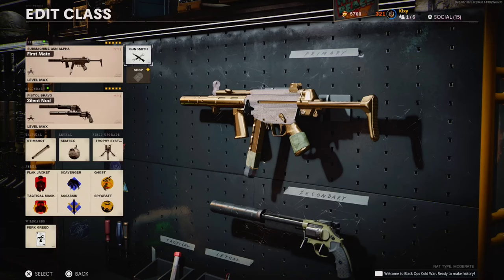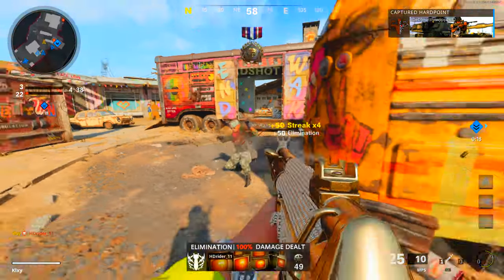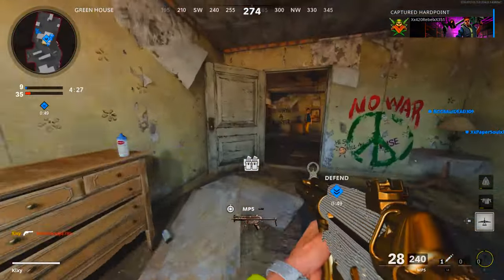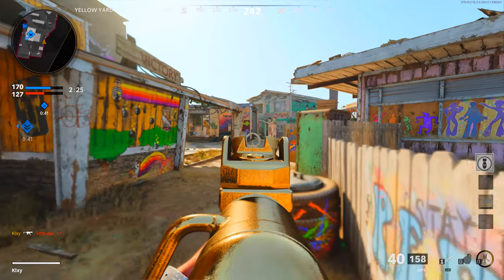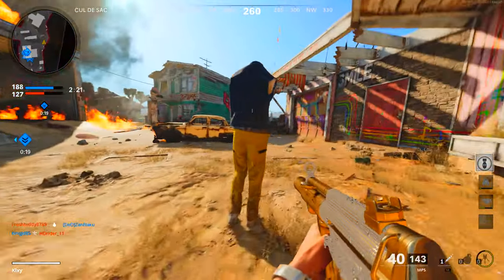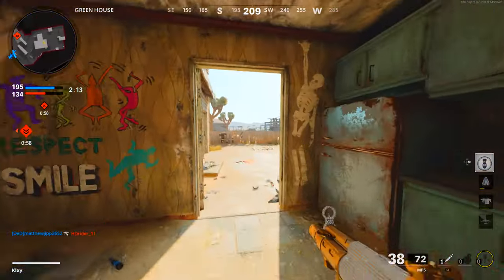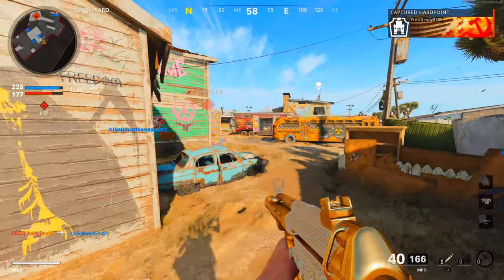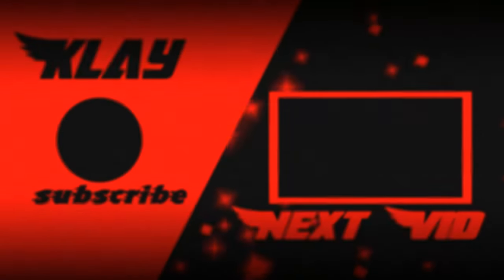#1 BEST MP5 CLASS IN COLD WAR (BEST MP5 CLASS SETUP)